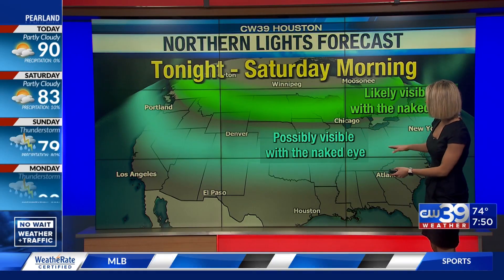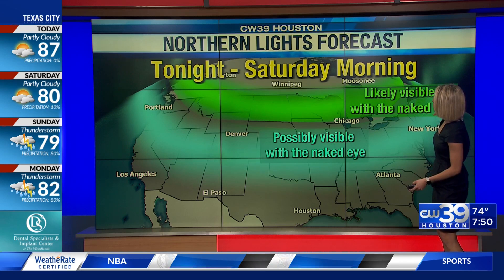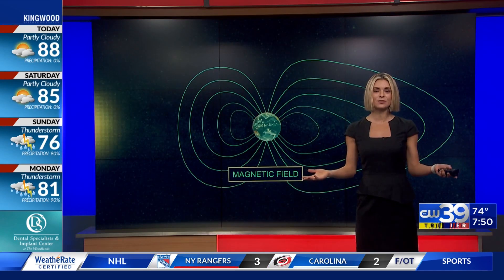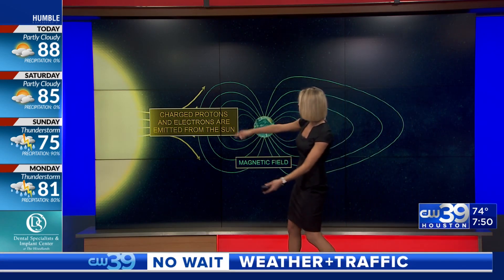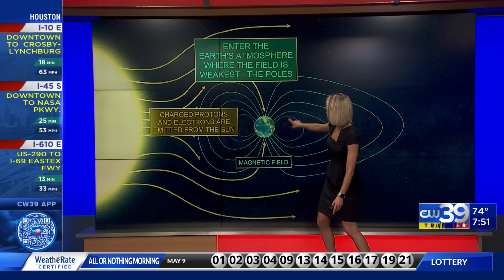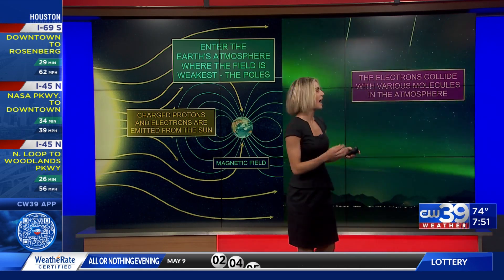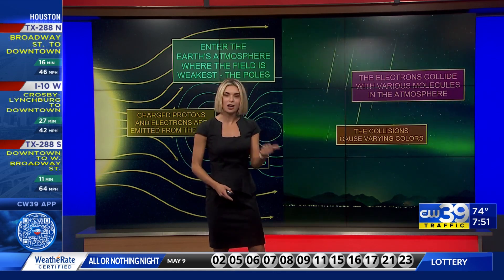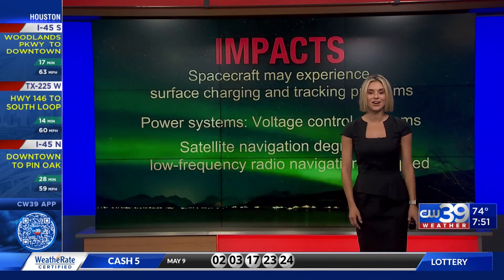Geomagnetic storm watch explained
Charges protons and electrons are emitted by the sun, typically these are diverted away by Earth's magnetic field. However, sometimes, these charges particles can enter the Earth's atmosphere where the field is the weakest, the poles! This is why higher latitudes have a better chance of seeing the aroura.

Once entering, the charged particles interact with the oxygen and nitrogen in our atmosphere. As the electrons collide with the new particles, the result is stunning! Vivid light of pink, blue, and green appear in our sky.